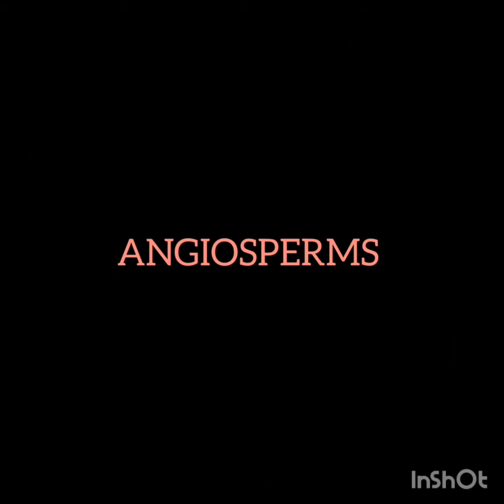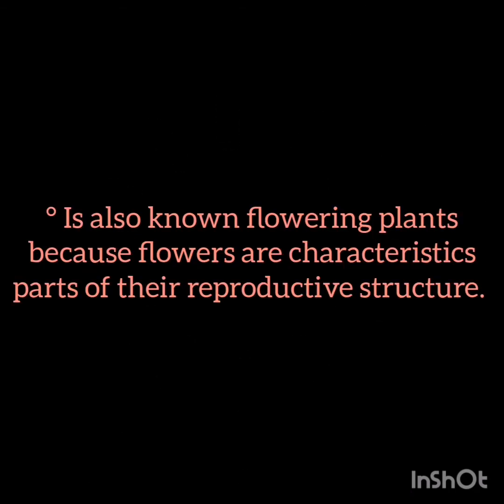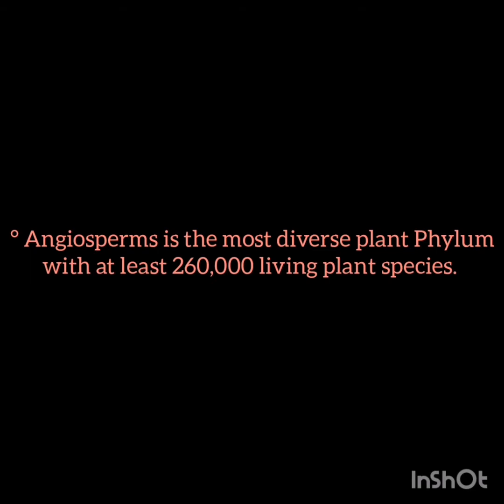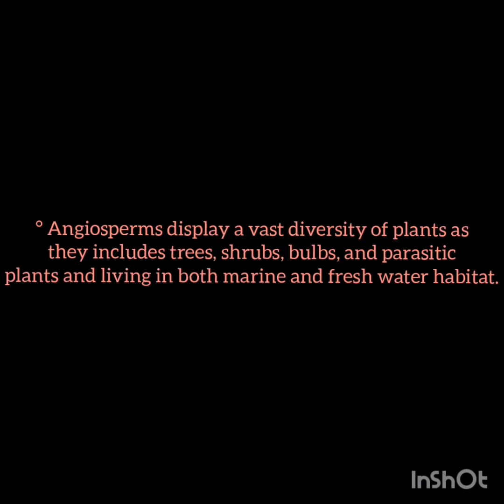CRISIAN module 7